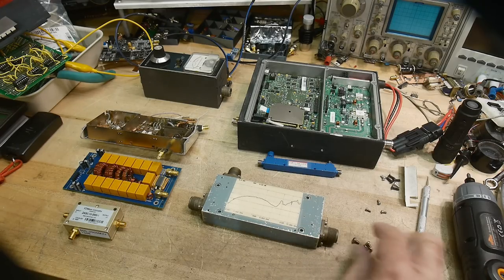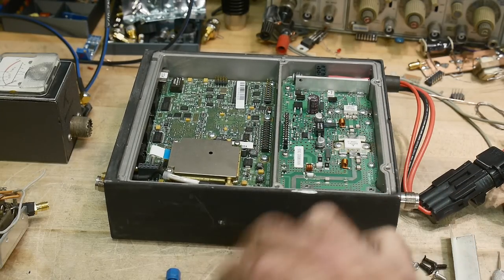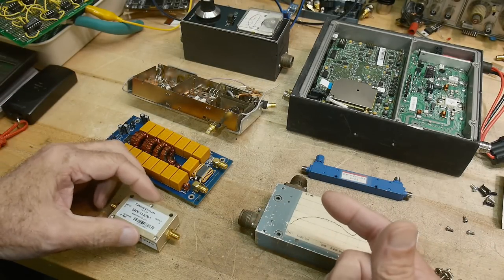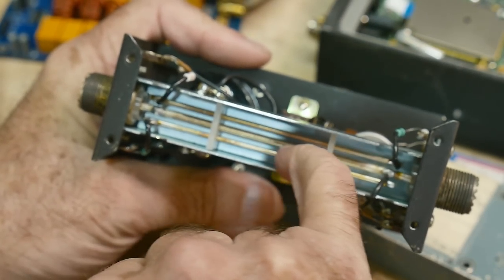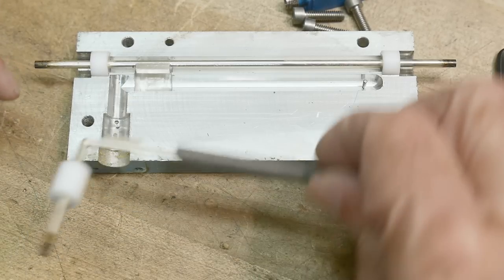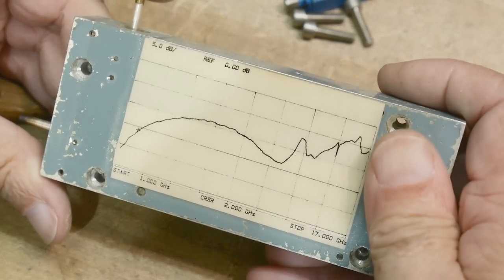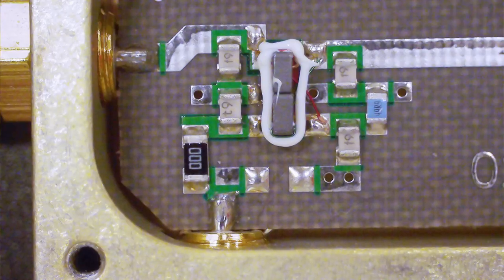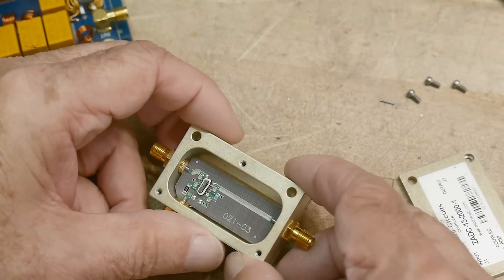#1478 RF Coupler Construction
Episode 1478
let's look at several architectures